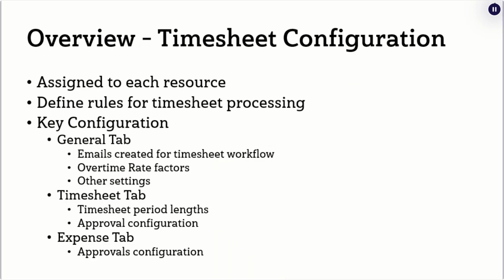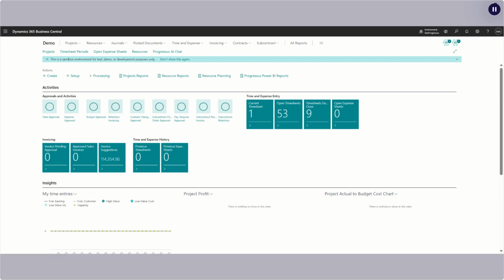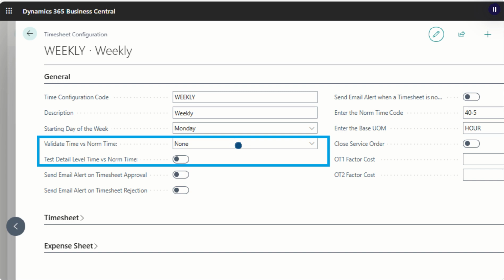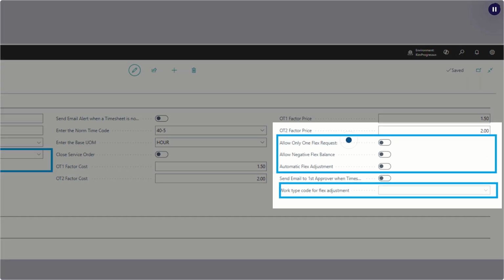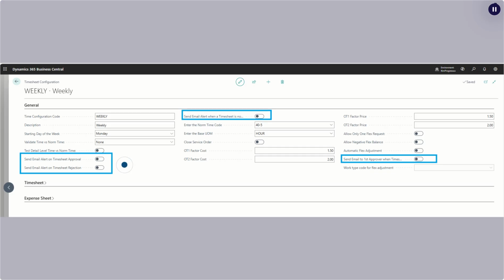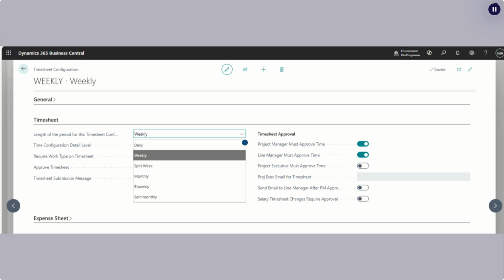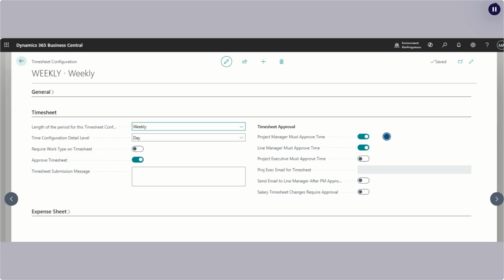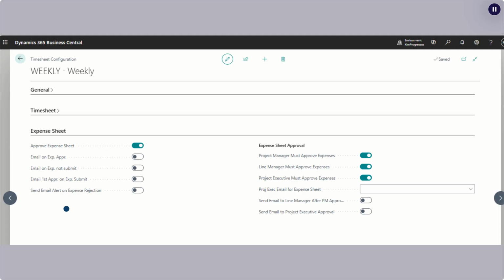Progressus Timesheet Configuration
Learn how to configure Progressus Timesheets to fit your organization’s needs!
In this video, we walk through the Timesheet Configuration page and explore the setup options available. Progressus gives you the flexibility to customize the timesheet experience for different user groups. For example, some employees may not need timesheet approval, while others do. By creating multiple configurations, you can easily manage varying approval requirements and streamline your workflow.